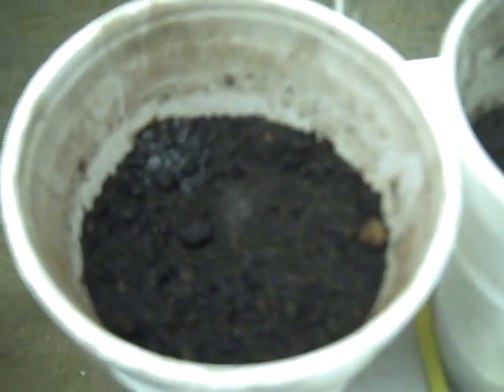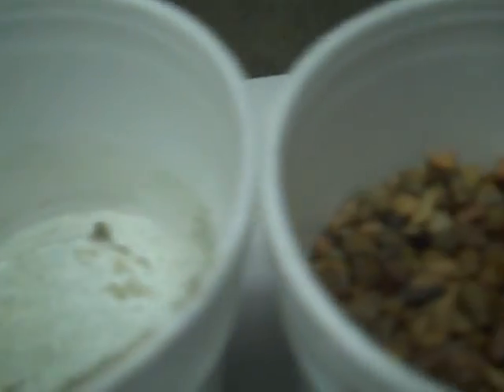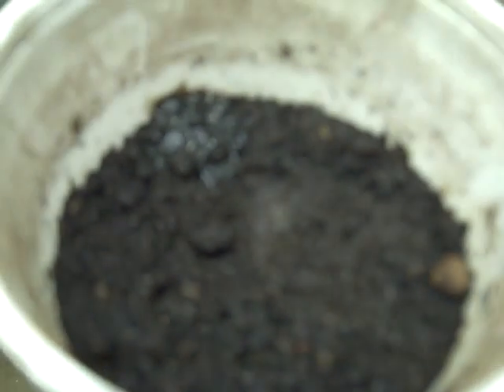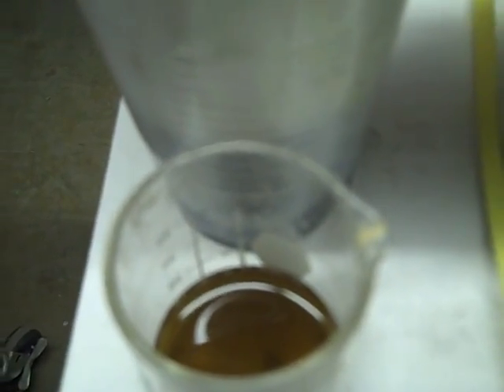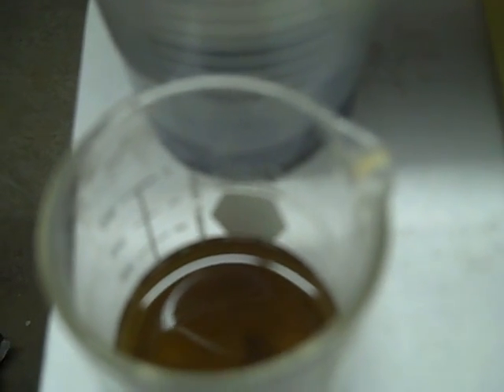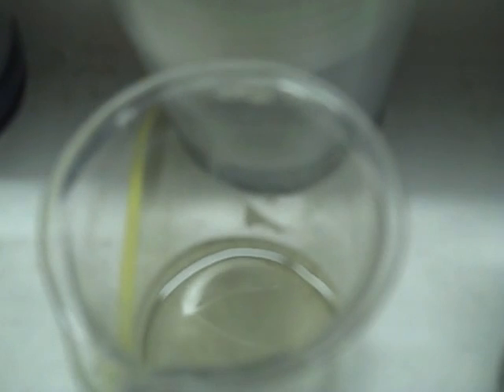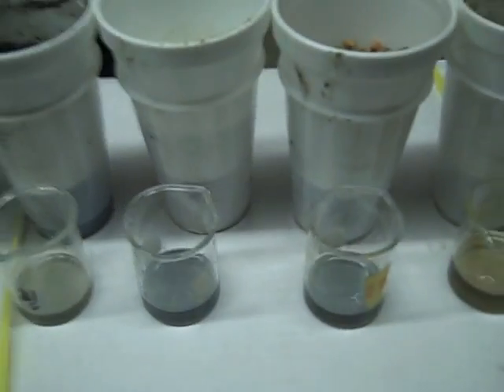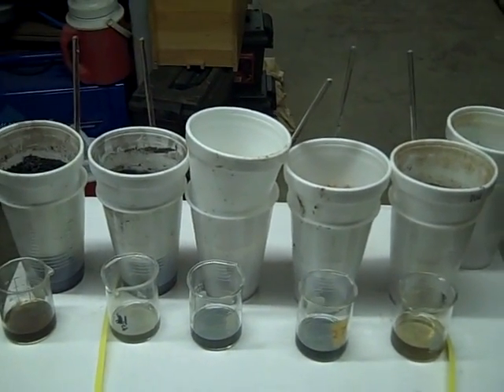Soil is a Filter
Teaching activity on the role of soil in water quality. Grape drink is poured through different soil materials, though purple goes in the top, it does not always come out the bottom.
This video explains how to set up the demonstration and find materials, and how to interpret the outcome. Water runs through soil more rapidly when there are big pores (spaces between soil particles). The charges (like magnets) in soil determine the filtering ability.